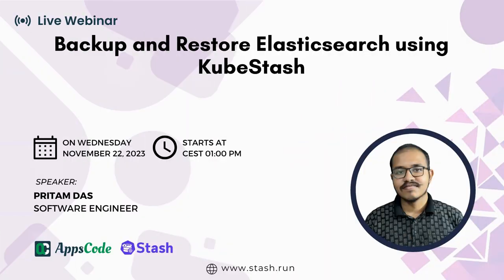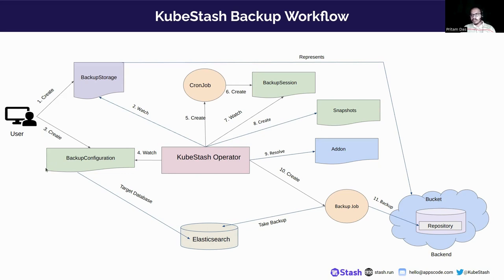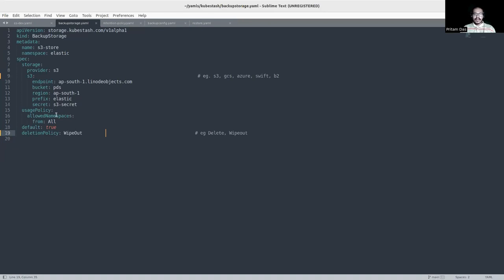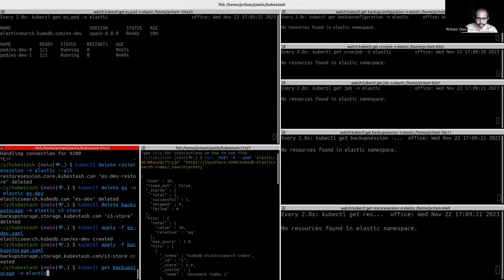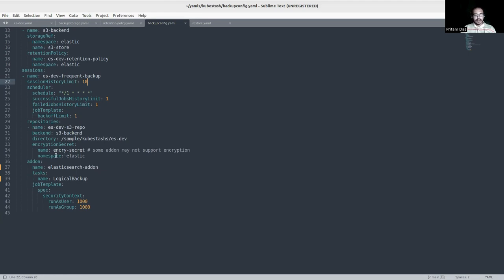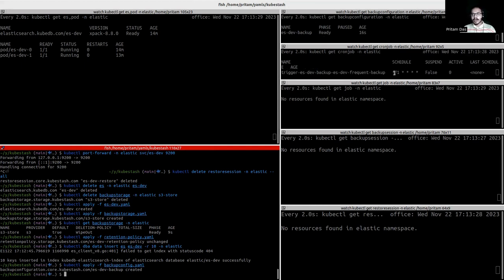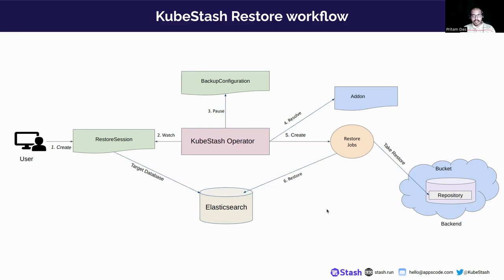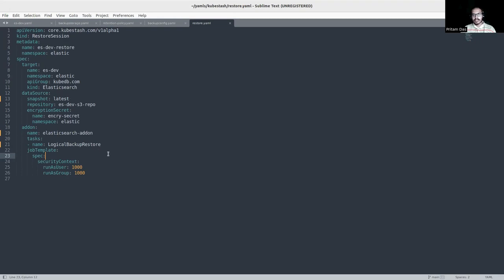Backup and Restore Elasticsearch using KubeStash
With the continuous growth of Stash enterprise customers, we have figured out certain interesting services that they are inclined to use which go beyond the features of our current API. Hence, Kubestash comes into the scene. As a part of this effort, we have tried to improve the process of Backup and Restore in a more holistic manner. Follow the webinar to learn the Backup and Restore process of the Elasticsearch cluster using KubeStash.

Here’s a sneak preview of the webinar:

- Improvements Offered by KubeStash to Backup and Restore Elasticsearch
- Short Overview of Elasticsearch Backup Process
- Steps to Restore Elasticsearch
- Live Demonstration
- Question and Answer Segment

▬▬▬▬▬▬▬▬ Useful Links 🛠   ▬▬▬▬▬▬▬

▬▬▬▬▬▬▬▬ Connect 👋   ▬▬▬▬▬▬▬▬▬